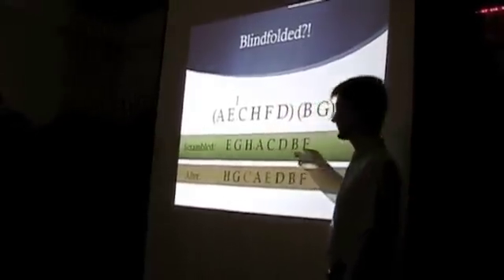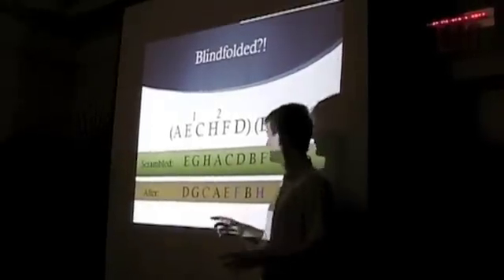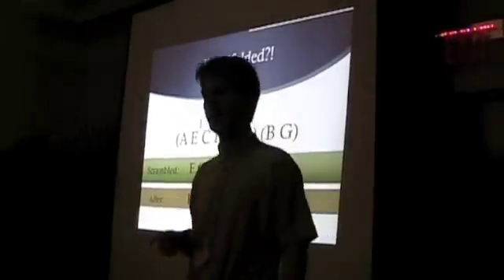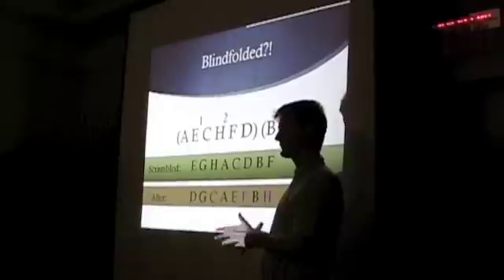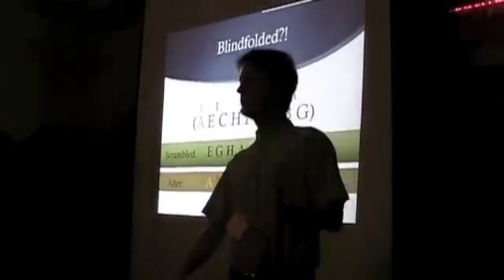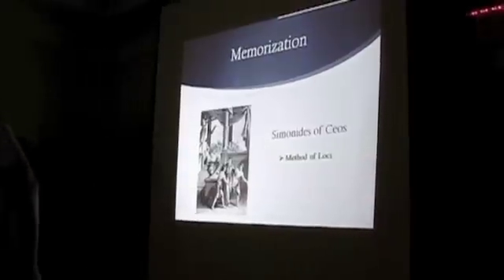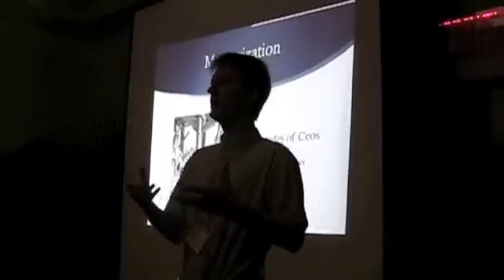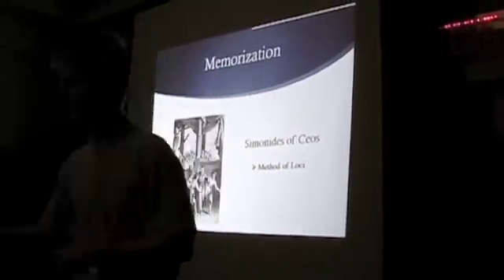Cube Talk (Part 4)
Rubik's Cube talk - given at the 2012 Central Florida Mensa Regional Gathering